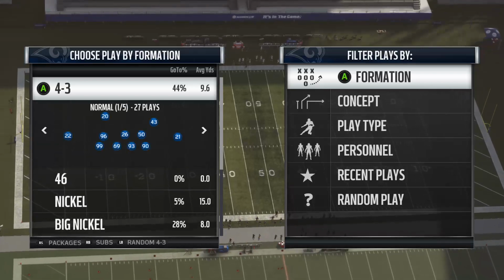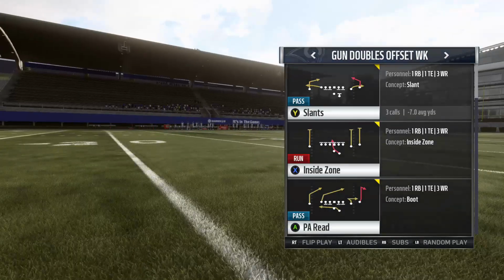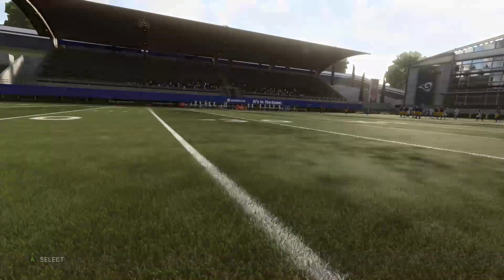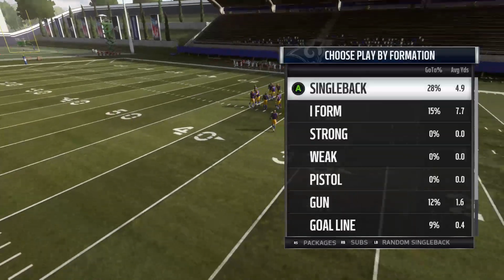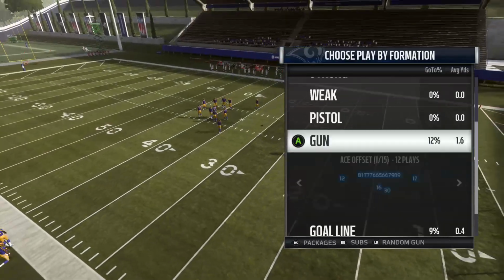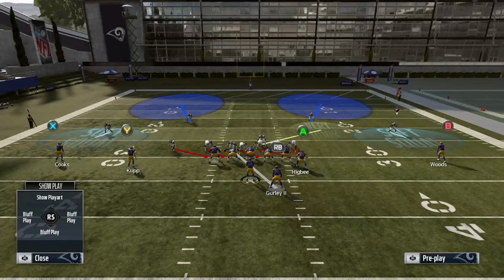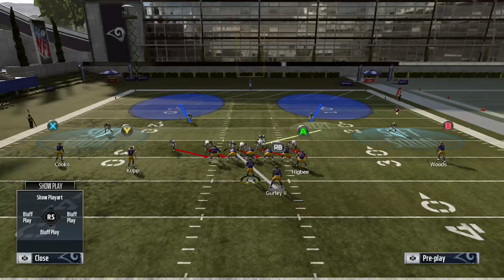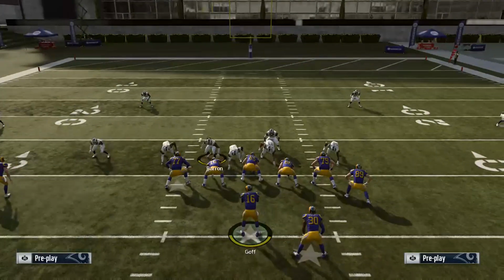madden 19 nano blitz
one of the best blitzes in madden,your opponent will have a hard time picking up the blitz which will lead to more stops and more turnovers if you like the blitz don't forget to like and subscribe